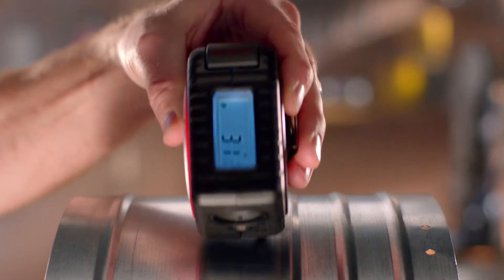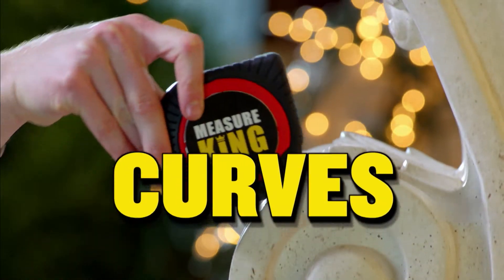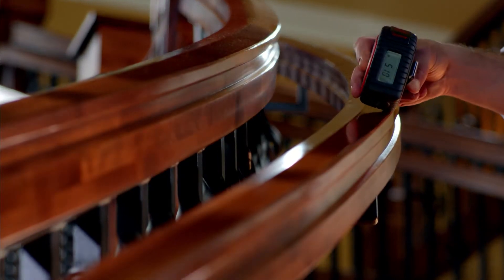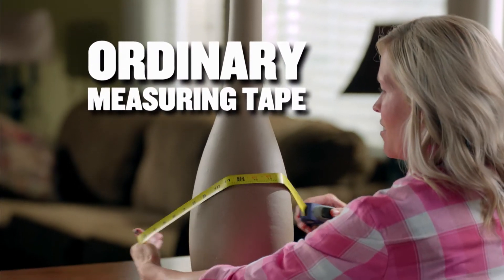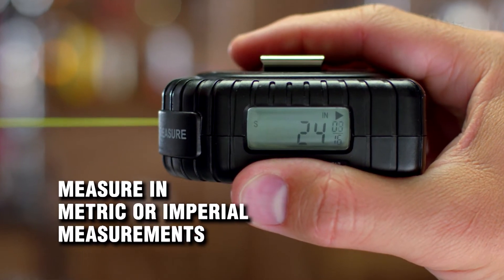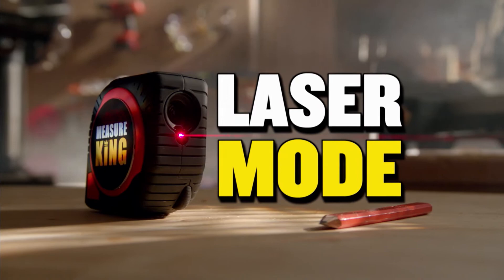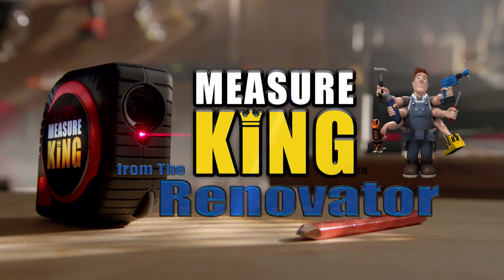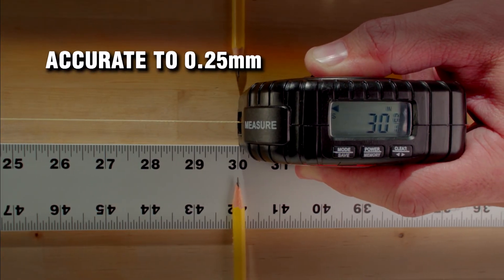Measure King Pro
Measure King 3-in-1 Digital Tape Measure String Mode, Sonic Mode & Roller Mode
There's a new way to measure that's faster, easier, and far more efficient. Introducing the 3 in 1 Measure King. With the Measure King, you can now measure curves!

Ordinary tape measures are metal and can't be used for accurately measuring curved areas, but with the measure king's ROLL and FLEX CORD modes you can measure curves quickly and accurately. The digital read out shows you the distance! Plus with Measure Kings LASER measure you can instantly measure straight line distances by pointing the laser.